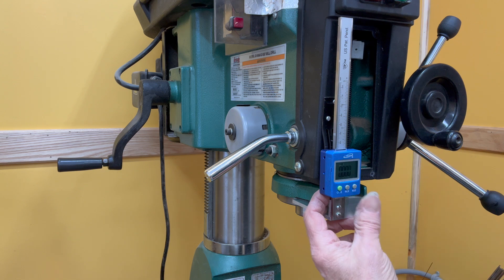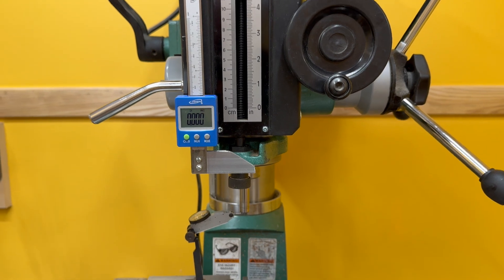Digital Scale On A Round Column Milling Machine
Improve your round column mill!ing machine.  Mounting a digital scale on the quill.